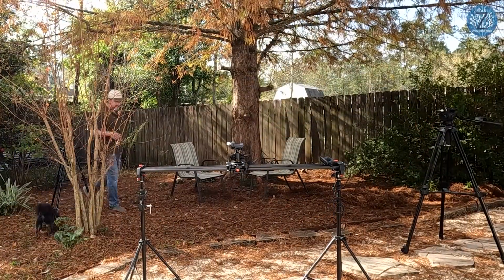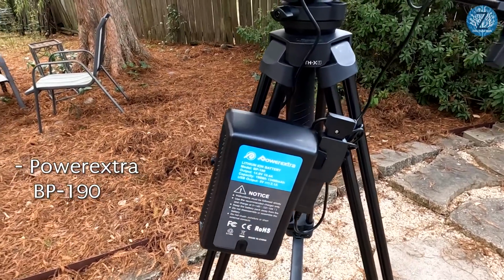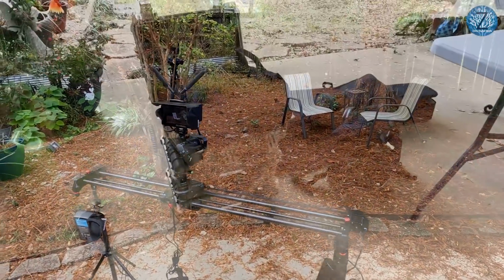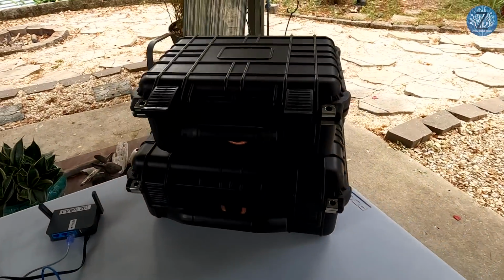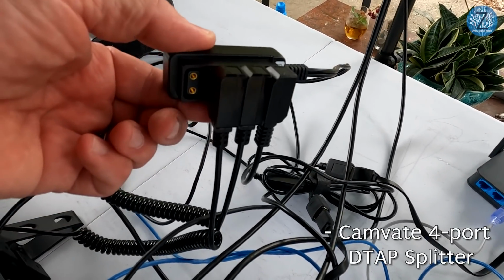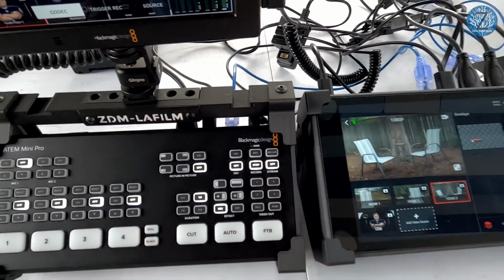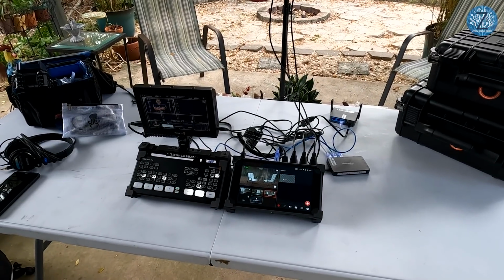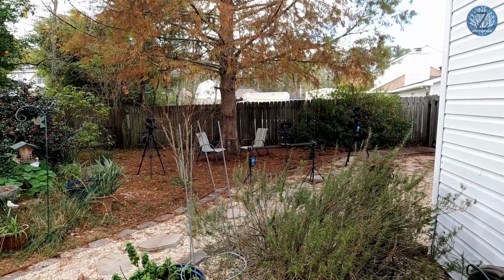My (not so simple) Livestream Setup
NOTE: Feb 2022 - It's NOT really that "simple", I get that! It's more like "logical" for me! Just wanted to explain my setup so that others might glean some ideas for their own setup!

Now back to our regularly scheduled program...

I decided to show and explain, in my very bad way, what I use to live stream these days!

Gear Used:
Sony AX-700 cameras
Feelworld F5 Pro monitors
Libec TH-X tripod systems
Libex ZFC-L Cony Zoom Controllers
Hollyland 400S video transmission systems
GVM GP-120QD 48" slider
Zoom F6 Audio Recorder
Tentacle Sync Timecode devices
SONY URX-P2/B2 wireless microphone systems
Powerextra BP-190 v-mount & NP-F batteries
CAMVATE DTAP splitters
Aaron Parecki PK-1 stands for ATEM and Yolobox Pro
Yolobox Pro
Blackmagic Design ATEM Mini Pro
Blackmagic Design Video Assist 4K 7" monitor/recorder
GL.Inet Ar750 portable USB powered router
XtremPro USB powered 8-port network hub